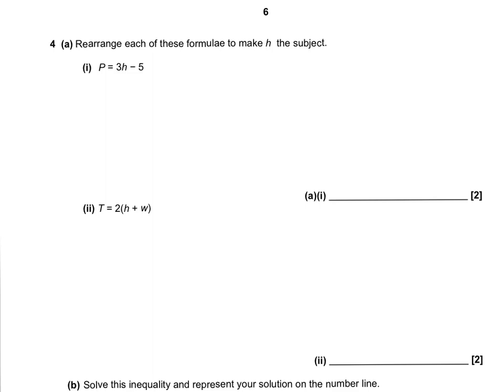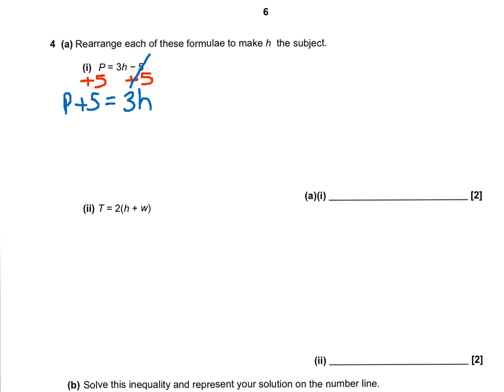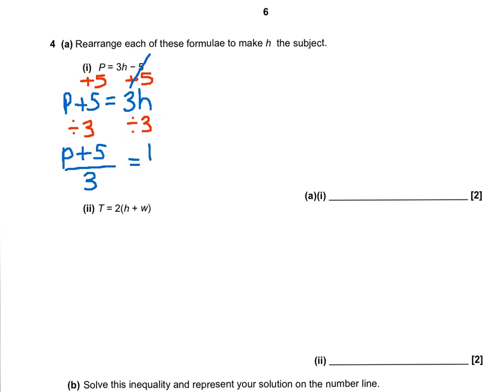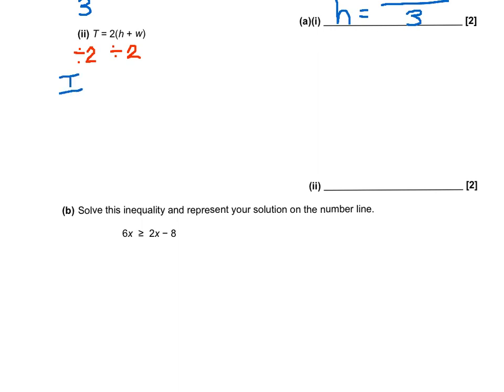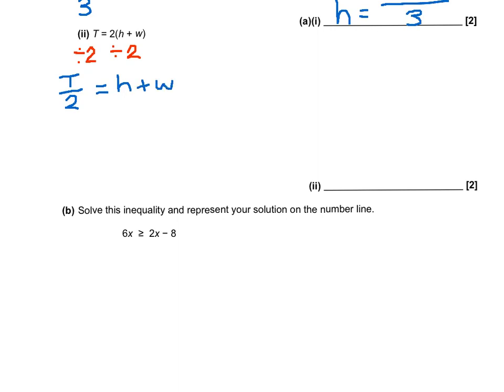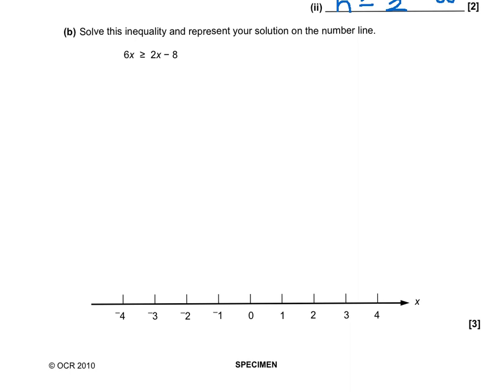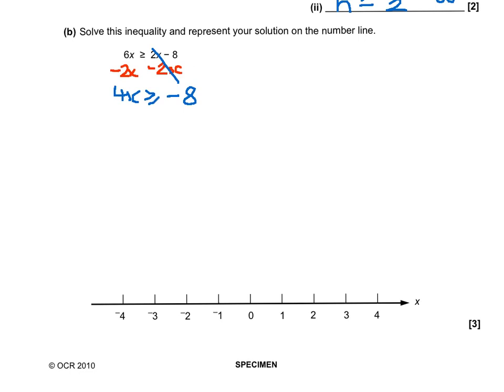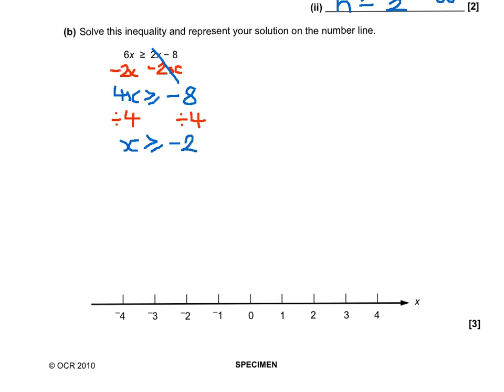Q4 - OCR GCSE Maths J567 Specimen Paper 3